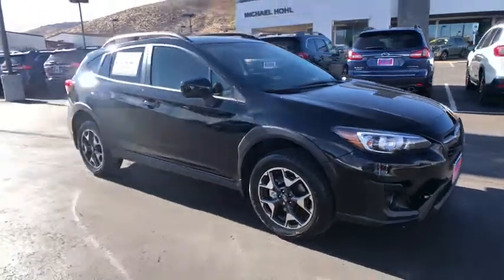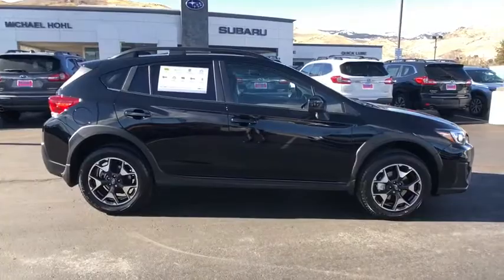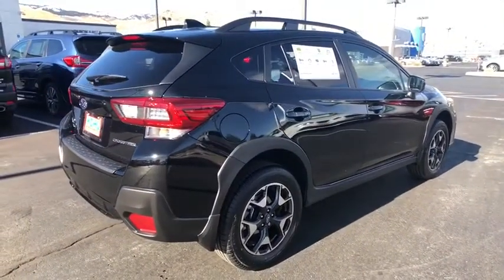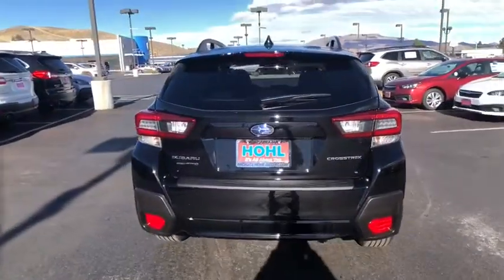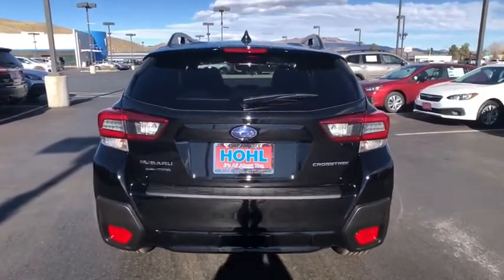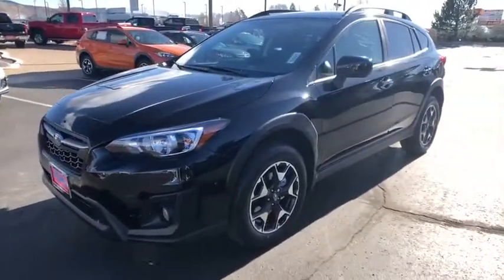2020 Subaru Crosstrek Carson City, Reno, Lake Tahoe, Northern Nevada, Susanville, NV S20447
Crystal Black Silica New 2020 Subaru Crosstrek available in Carson City, Nevada at Michael Hohl Subaru. Servicing the Reno, Lake Tahoe, Northern Nevada, Susanville, NV area.

Crystal Black Silica 2020 Subaru Crosstrek 2.0i Premium AWD Lineartronic CVT 2.0L DOHCRecent Arrival! 27/33 City/Highway MPGAwards: * ALG Residual Value Awards
REAR SEATBACK PROTECTOR  -inc: Part number J501SFL402,AUTO-DIMMING MIRROR W/COMPASS & HOMELINK  -inc: Part number H501SSG304,AERO CROSSBAR SET  -inc: Part number E361SFL400,CRYSTAL BLACK SILICA,BLACK W/ORANGE STICHING  CLOTH UPHOLSTERY,STANDARD MODEL,All Wheel Drive,Power Steering,ABS,4-Wheel Disc Brakes,Brake Actuated Limited Slip Differential,Aluminum Wheels,Tires - Front All-Season,Tires - Rear All-Season,Temporary Spare Tire,Heated Mirrors,Power Mirror(s),Rear Defrost,Privacy Glass,Intermittent Wipers,Variable Speed Intermittent Wipers,Rear Spoiler,Power Door Locks,Daytime Running Lights,Automatic Headlights,Fog Lamps,AM/FM Stereo,CD Player,Satellite Radio,MP3 Player,Bluetooth Connection,Back-Up Camera,Auxiliary Audio Input,HD Radio,Requires Subscription,Steering Wheel Audio Controls,Smart Device Integration,Bucket Seats,Heated Front Seat(s),Pass-Through Rear Seat,Rear Bench Seat,Adjustable Steering Wheel,Trip Computer,Power Windows,Leather Steering Wheel,Remote Trunk Release,Keyless Entry,Power Door Locks,Cruise Control,Climate Control,A/C,Cloth Seats,Driver Vanity Mirror,Passenger Vanity Mirror,Driver Illuminated Vanity Mirror,Passenger Illuminated Visor Mirror,Floor Mats,Cargo Shade,Power Windows,Power Door Locks,Trip Computer,Security System,Engine Immobilizer,Traction Control,Stability Control,Traction Control,Front Side Air Bag,Driver Air Bag,Passenger Air Bag,Front Head Air Bag,Rear Head Air Bag,Passenger Air Bag Sensor,Knee Air Bag,Child Safety Locks